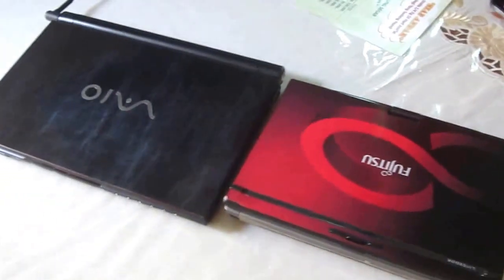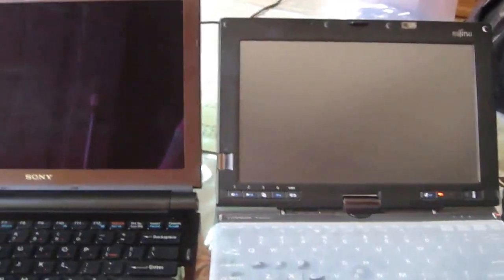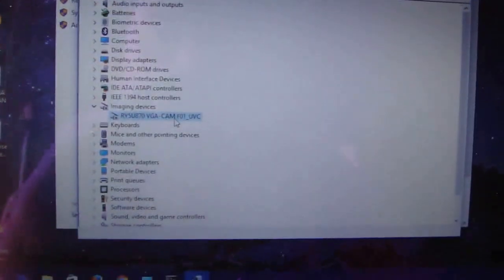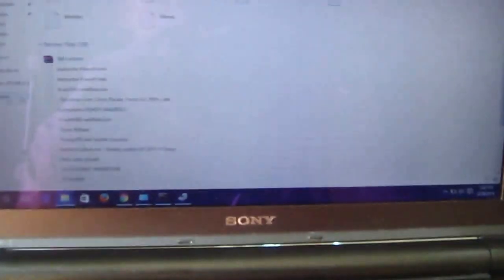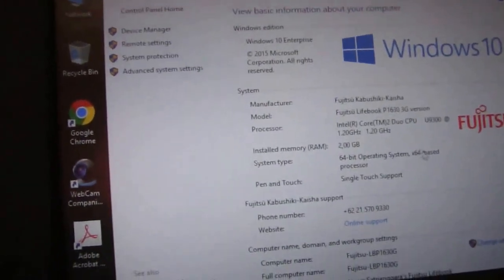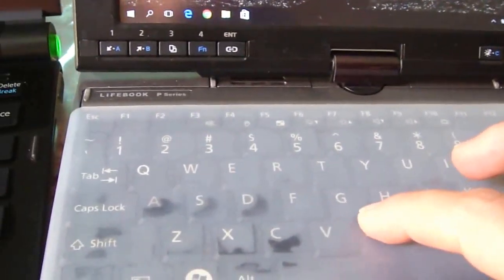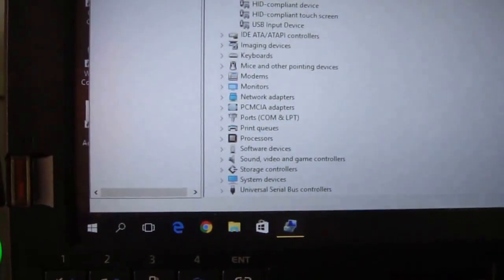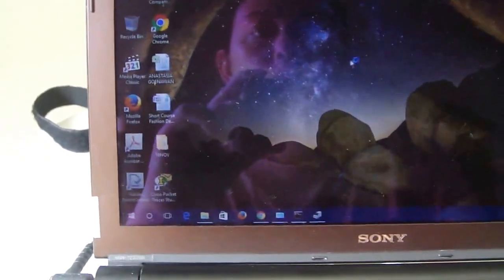SONY VAIO TZ Series and Fujitsu P1630 installed Windows 10 64Bit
My old small notebook collection, which shows that they are still compatible with the latest windows 10 product. Even they are using the 64bit of operating system, not just the x32/32bit OS. and 90% of the drivers is working well/supported. Check them out!! Happy watching everyone :)